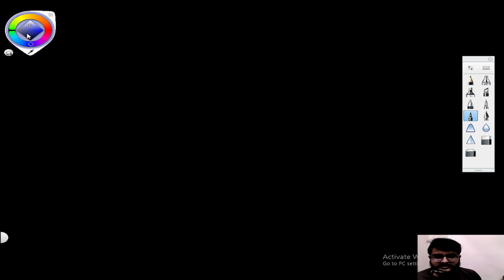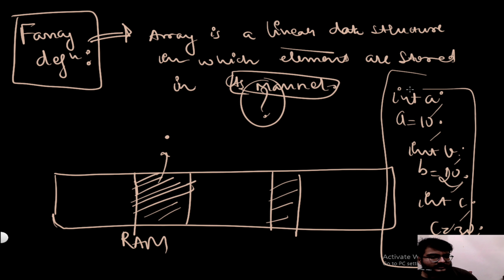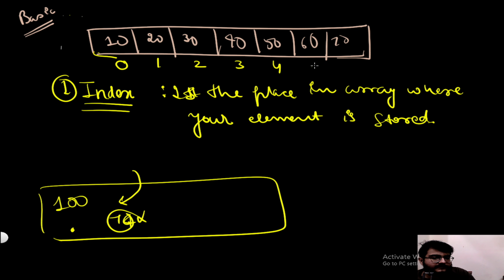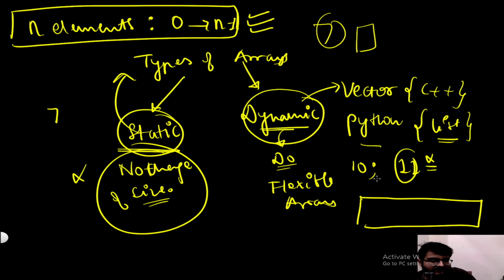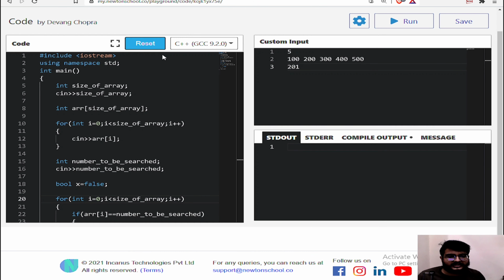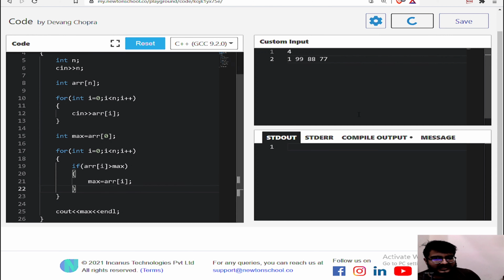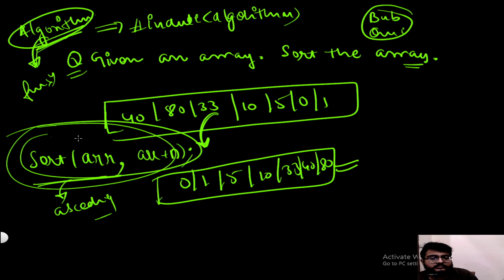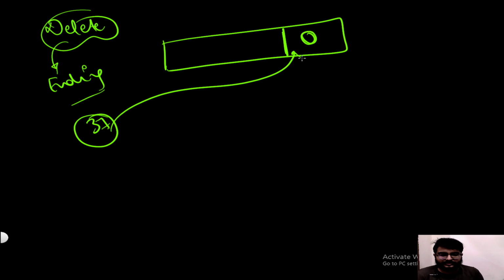Arrays and some questions || For The Love Of Data Structures And Algorithms || Devang Chopra